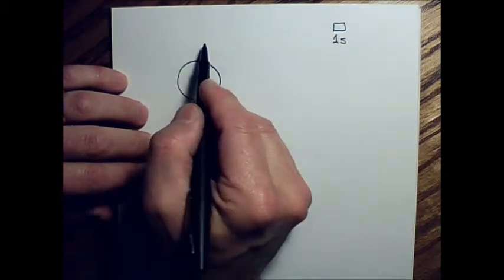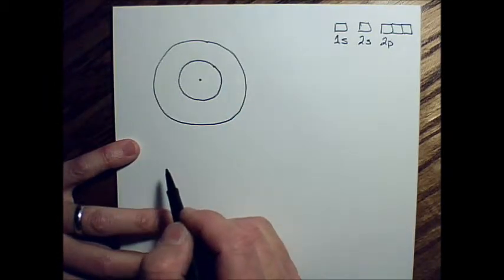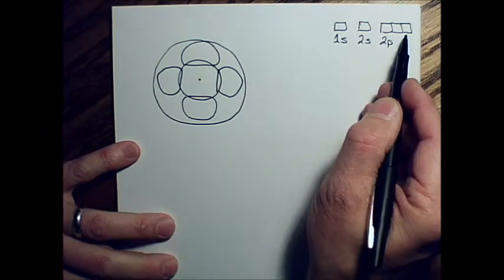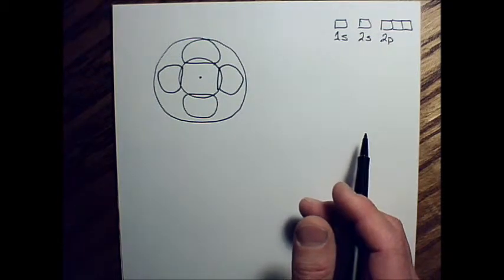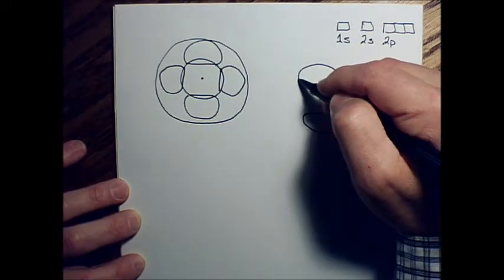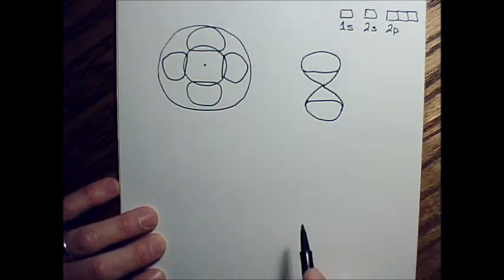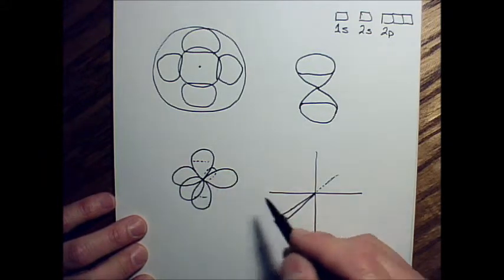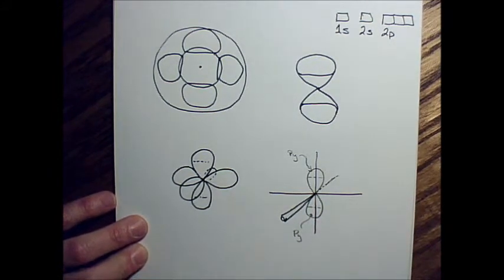Unit2_Balloon_Models_Pt2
balloons, "s orbital", "p orbital", electron,"electron cloud", atom